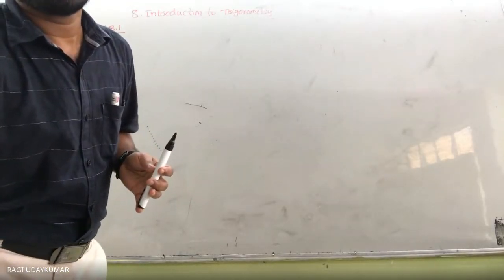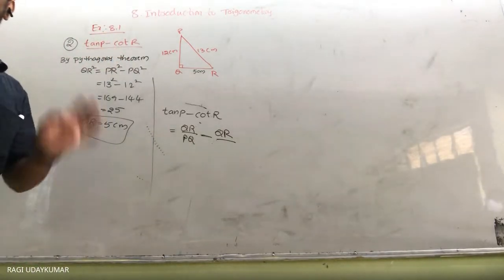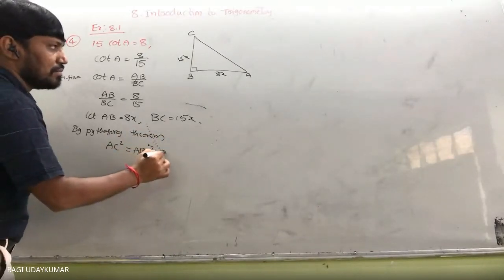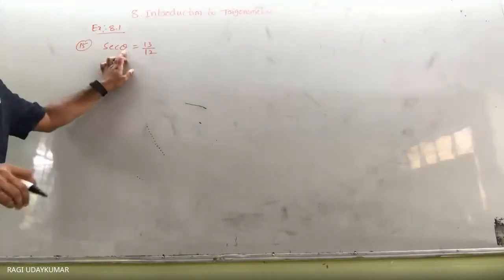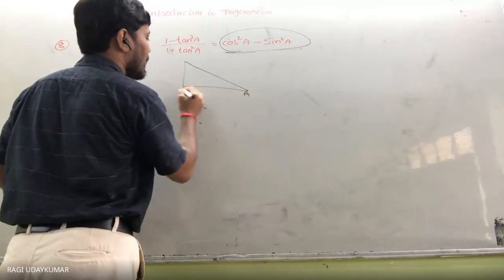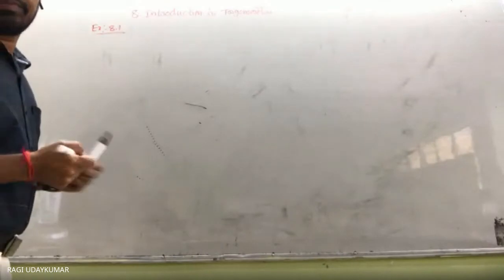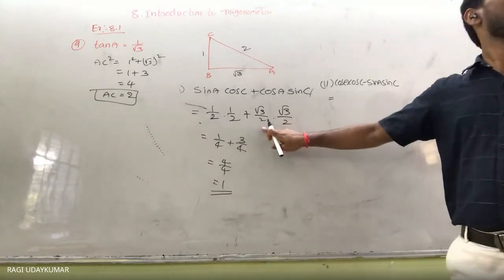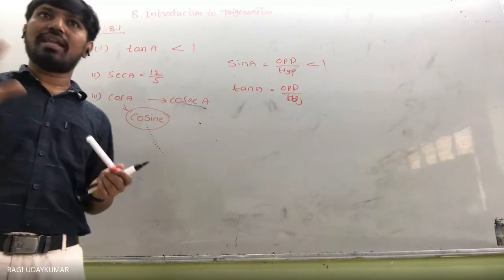CLASS10#MATHS#NCERT# EX 8.1